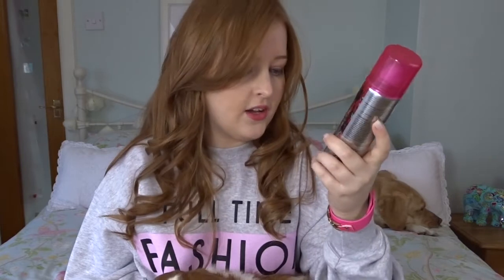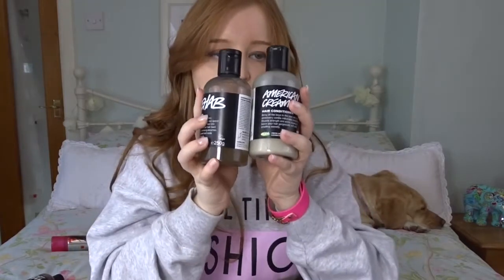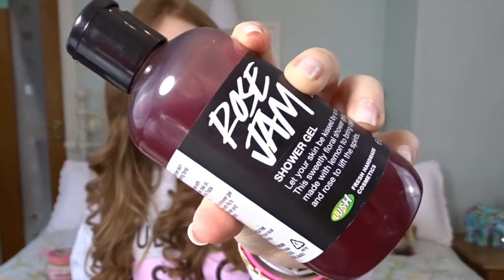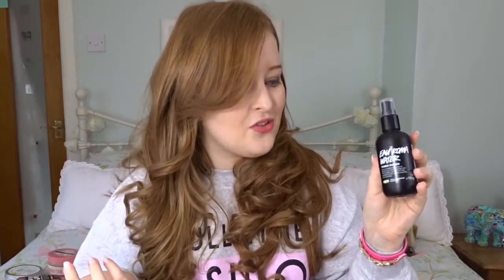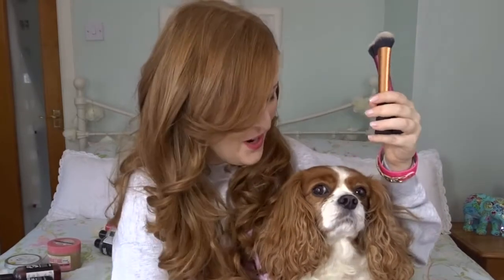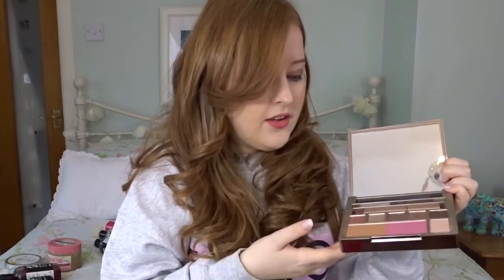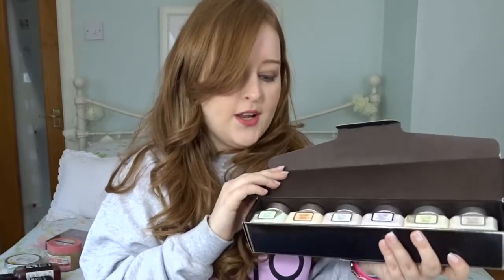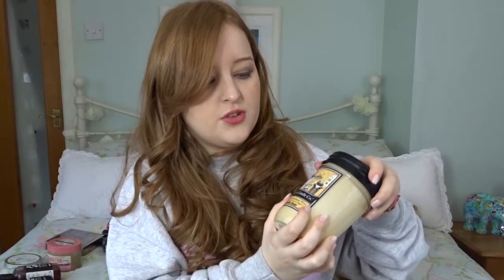January Favourites 2015 | Fashioneyesta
Greetings Everyone!

Grey Jumper with 'I'm a full time fashion blogger' River Island
Hot Pink Cuff-River Island
Lipstick-Barry M

Products Mentioned
Superdrug Dry Shampoo

Lush Rose Jam Shower Gel